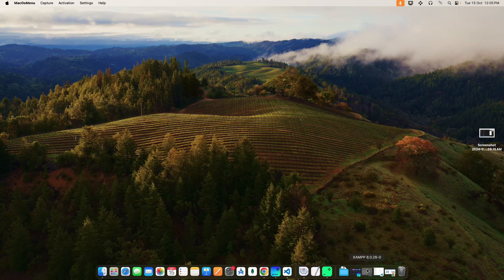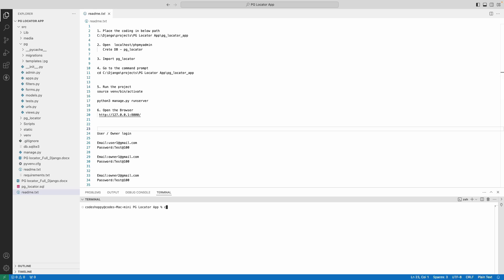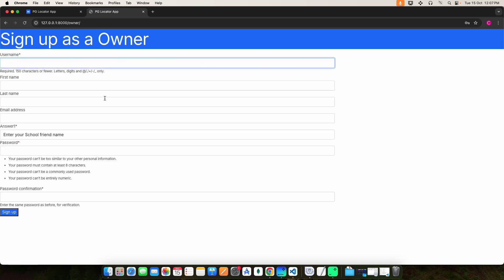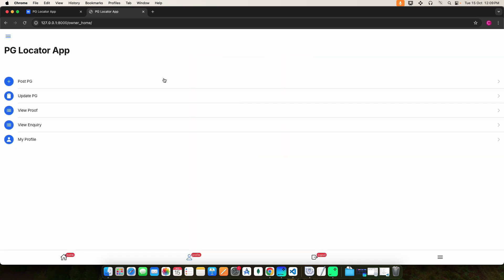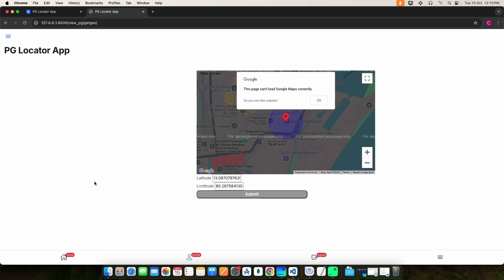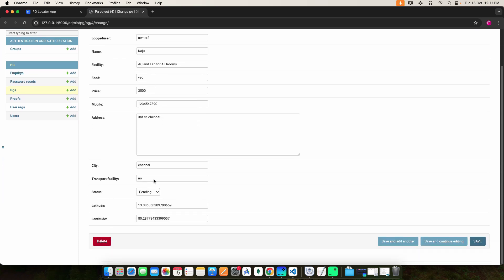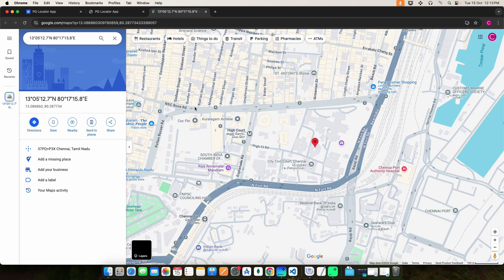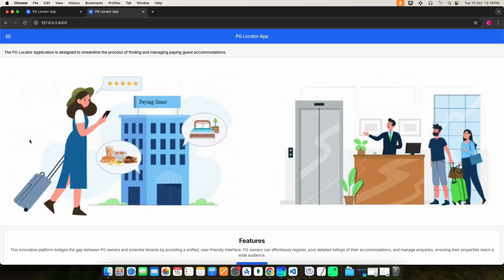PG Hostel Finder App Using Django Web Application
"Introducing the PG Hostel Finder App, a comprehensive web application developed using Django, designed to make finding the perfect PG accommodation a breeze! This app provides a user-friendly interface for students and working professionals to search for hostels based on location, price, and amenities. The platform offers features like hostel listings, booking management, user reviews, and real-time availability updates. Developed with a focus on usability and efficiency, this project is ideal for final year students looking to showcase their skills in Django web development. Watch the video to learn more about the features, functionalities, and how this project can help you in your final year!"